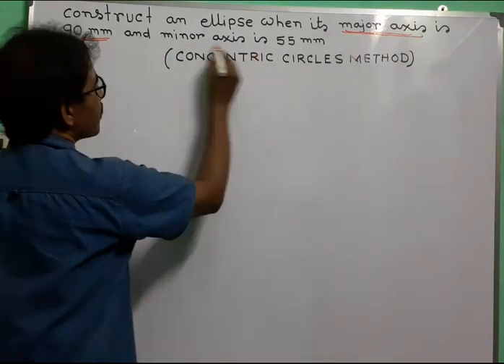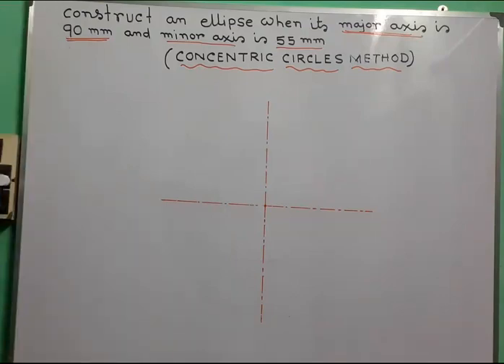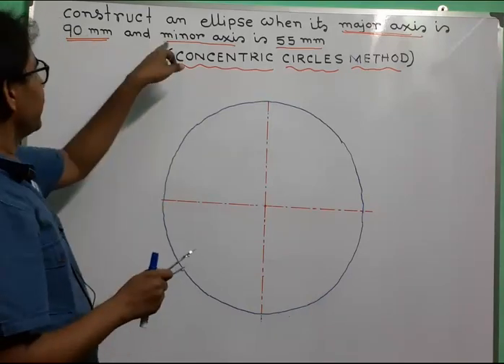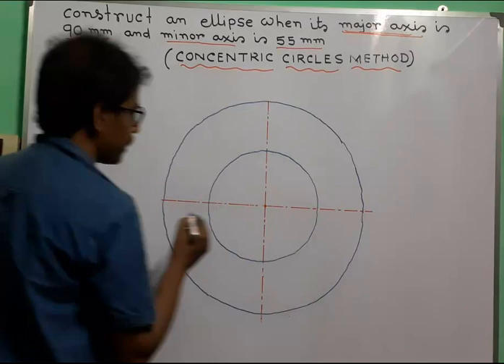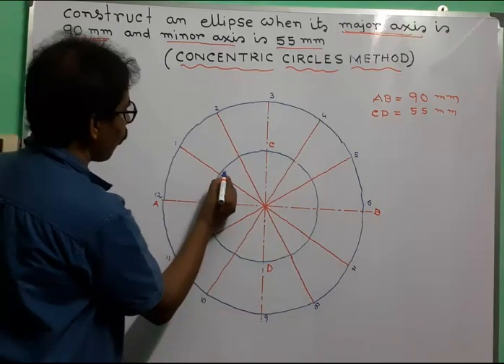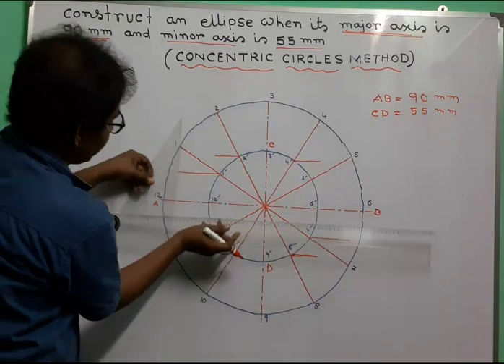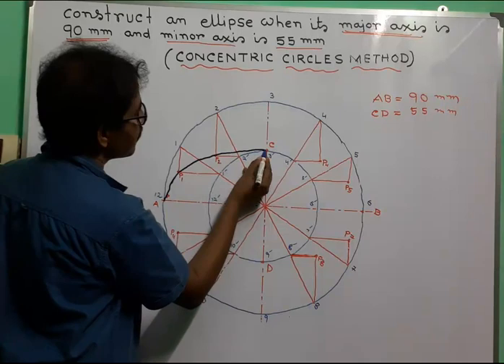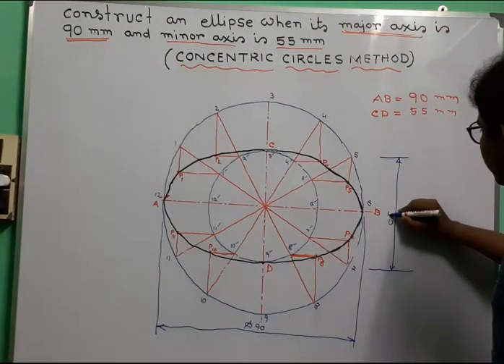Draw an Ellipse when its major axis and minor axis are given - Concentric Circles Method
This Video Tutorial will be very helpful to our 1st  year Engineering Students (BTech and Diploma Students).

In this tutorial students can learn  " Draw an Ellipse when its major axis and minor axis are given - Concentric Circles Method "

This Tutorial Video developed by Mr Soumen Chakrabarti, Faculty of Mechanical Engineering at Govt. Polytechnic, W.B., more than 27 years experience in teaching and CAD field. for any query,

General Method for Ellipse Construction,
Draw ellipse by arc of circle method,
draw ellipse by concentric circle method,
ellipse by circular method,
ellipse by oblong method,
ellipse four centre method,
draw an ellipse when its major axis and minor axis are given,
write the equation of ellipse given major axis,
how to draw an ellipse given the major axis and minor axis.,
ellipse given the length of major and minor axis,
given the length of the major and minor axis,
Draw an Ellipse